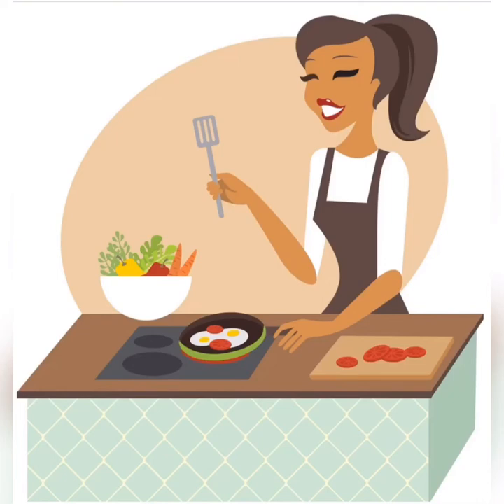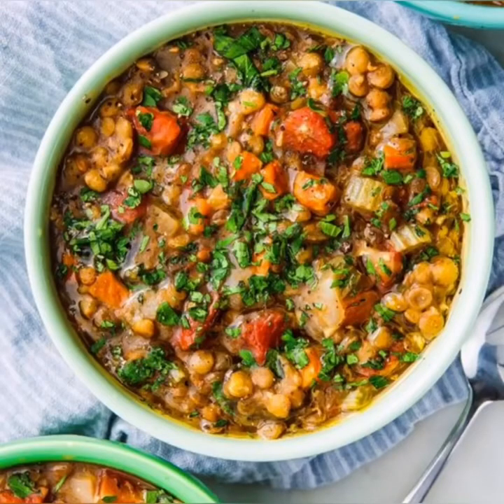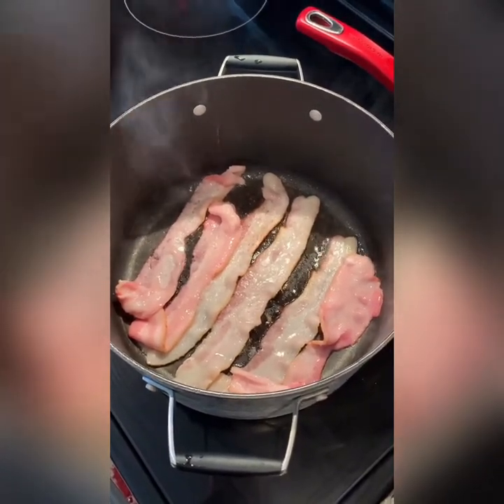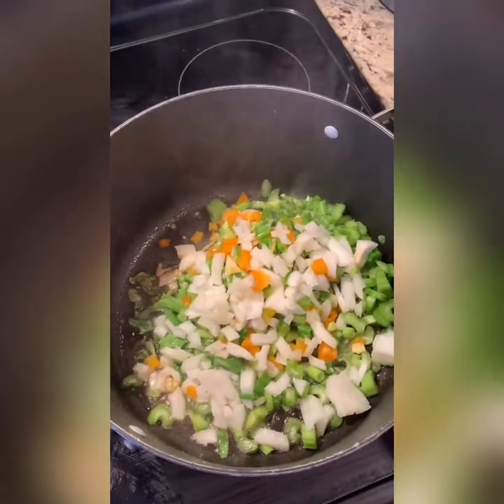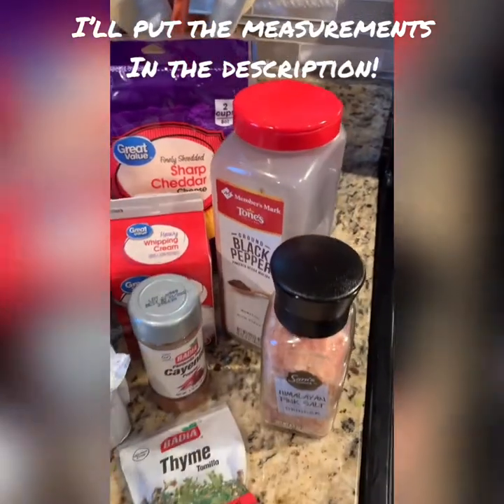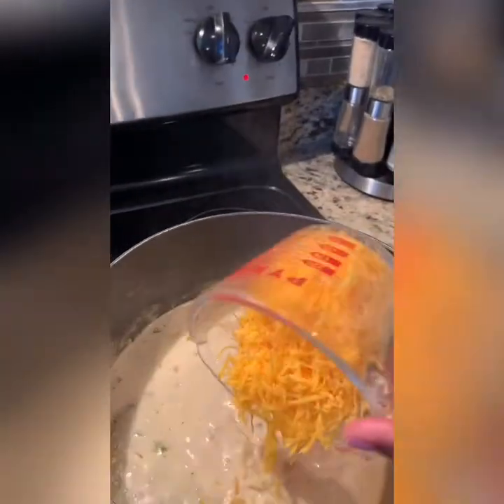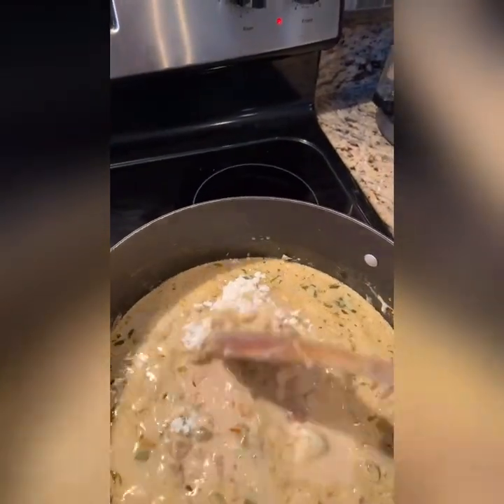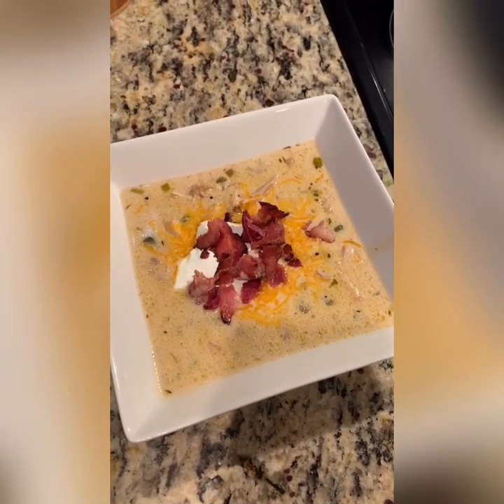Leftover Turkey Cream soup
Ingredients:
Leftover turkey pieces (about 1-2 lbs)
6 slices of bacon
2 tblspoons of butter (not margarine)
1/3 of a green bell pepper
1/3 of an orange/red bell pepper
1/2 of a yellow onion
2-3 stalks of a leek/green onion
2-3 stalks of a celery
1 tsp of thyme
1 tsp of black pepper
1 tsp of Himalayan salt
1/2 tsp of cayenne pepper
1 1/2 quarts or 6 cups of chicken broth
8 oz of cream cheese
1 cup of whipping cream
1 cup of cheddar cheese
1 tsp of xanthan gum
Sour cream, leek & extra shredded cheese for topping